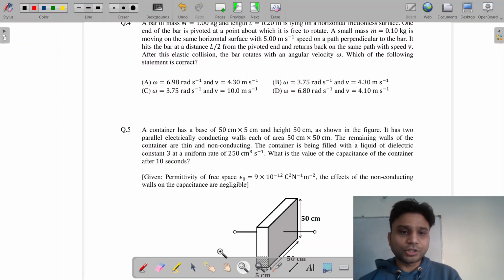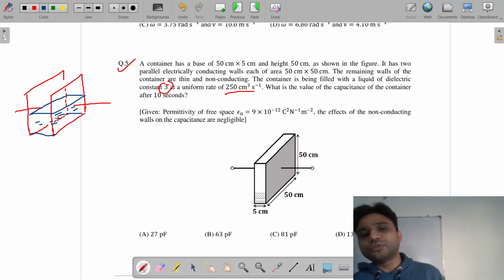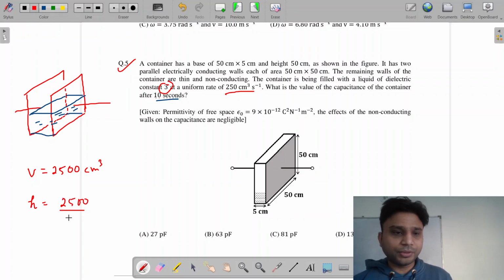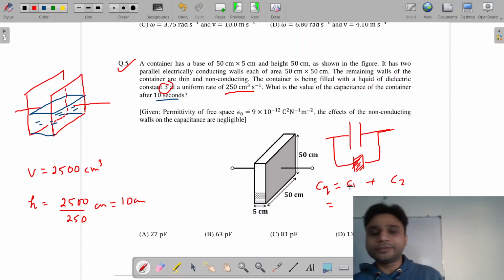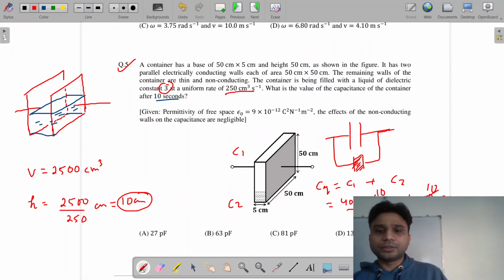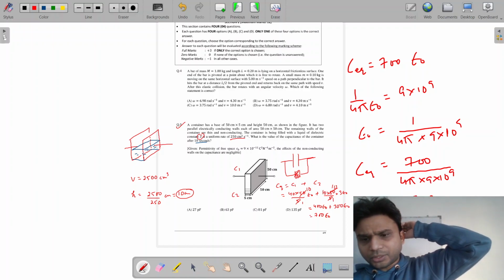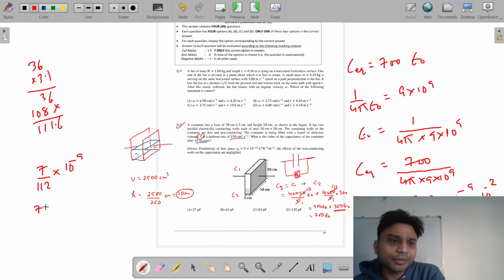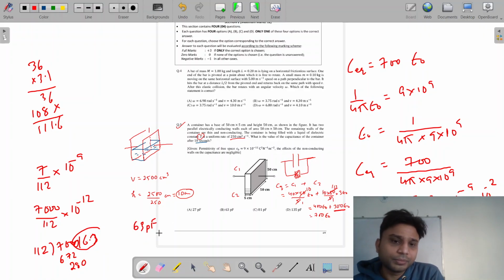Dielectric in a Capacitor | JEE Advance 2023 Ques